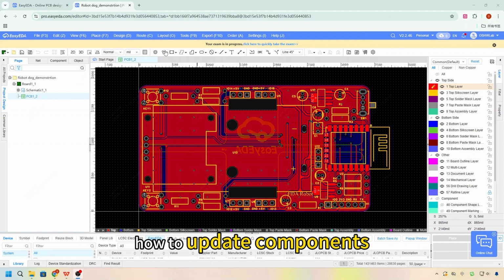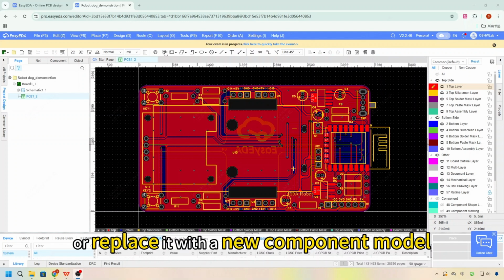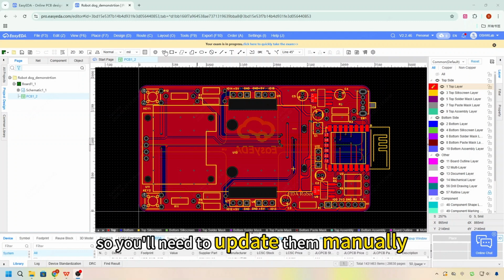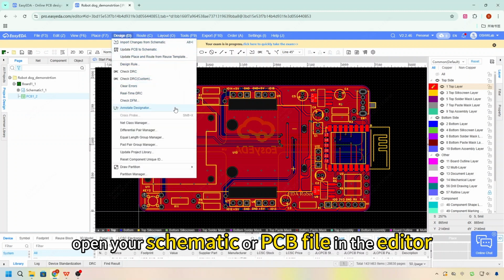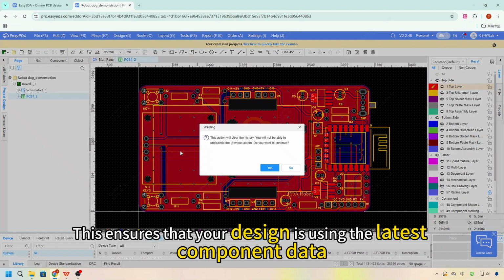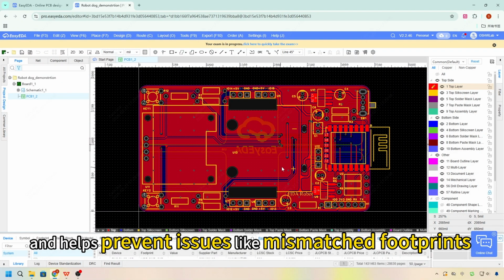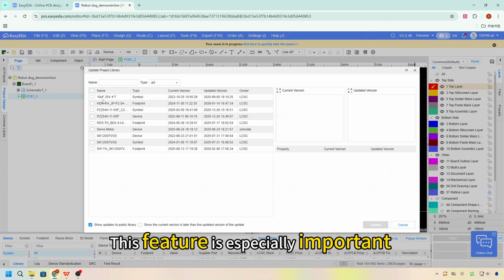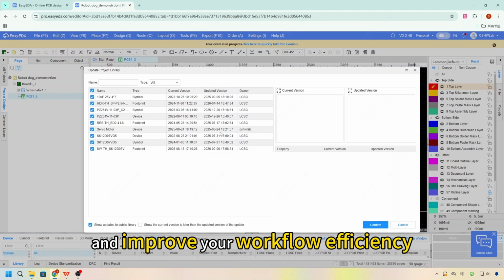Quick Tips [PCB 88]: How to Update Components